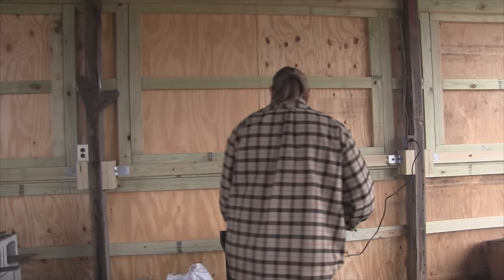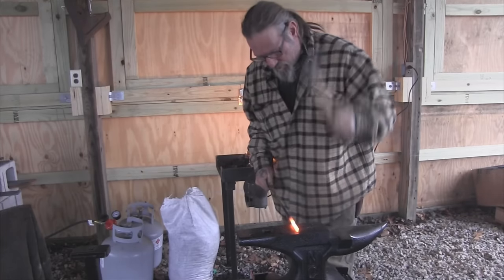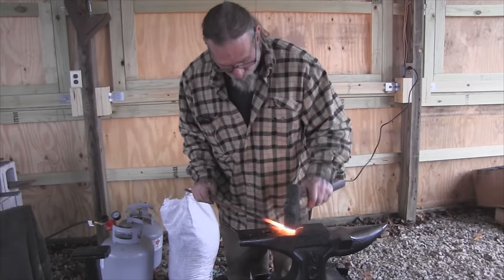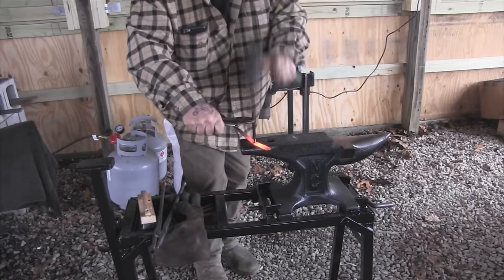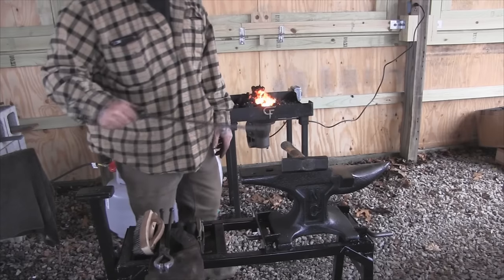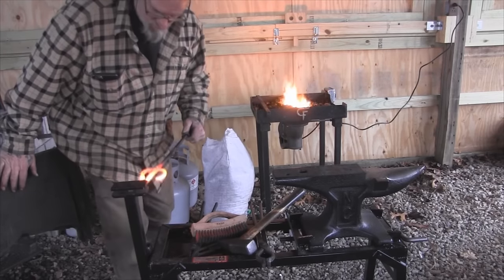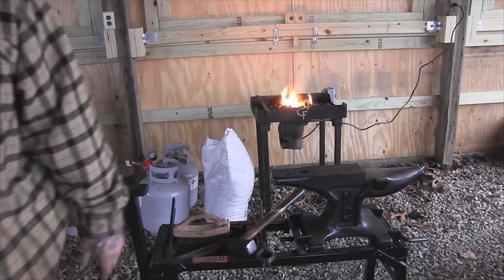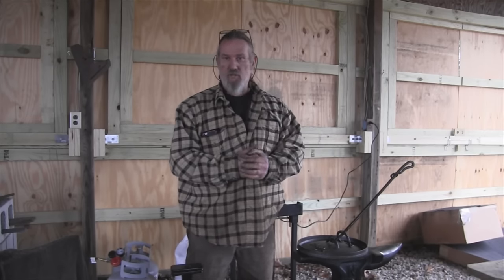Forging a Dutch Oven Lid Lifter